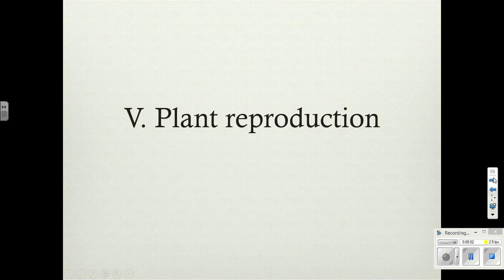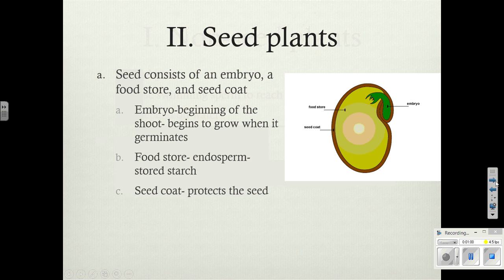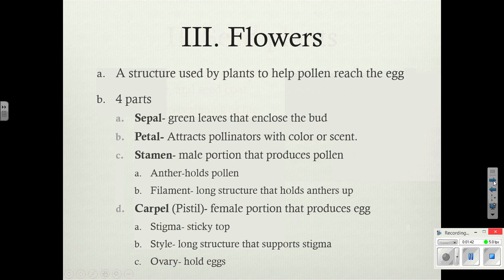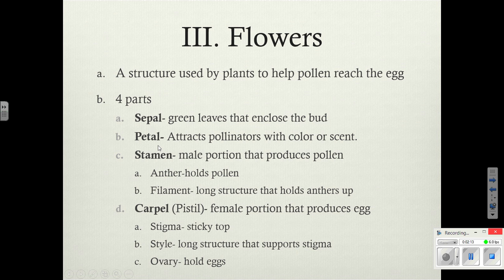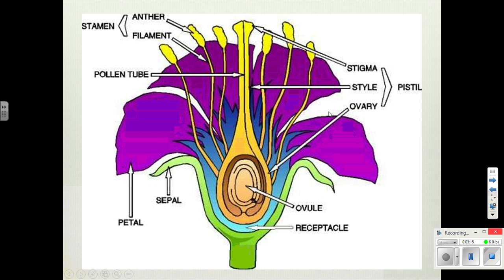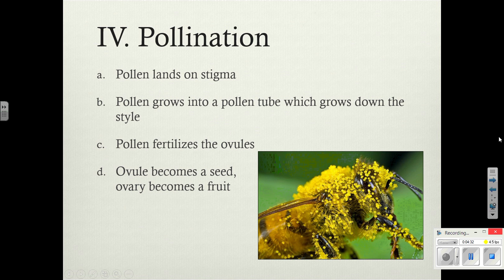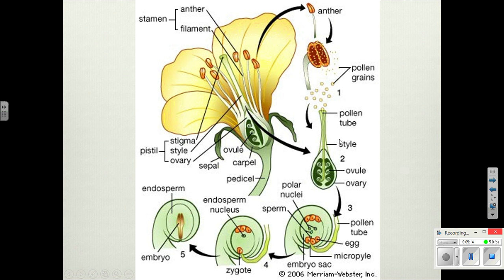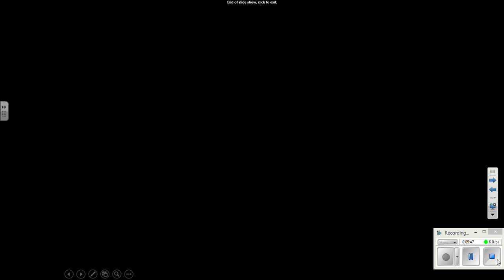Lecture 12 5